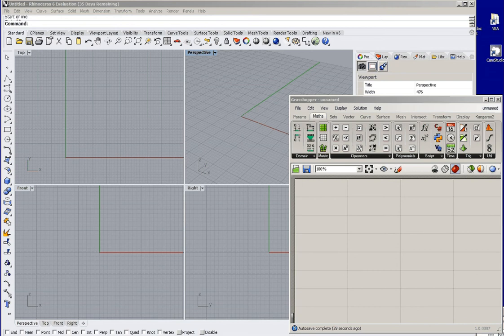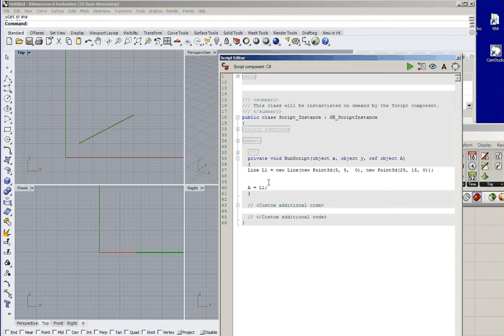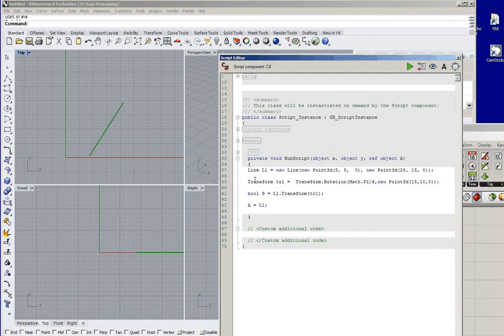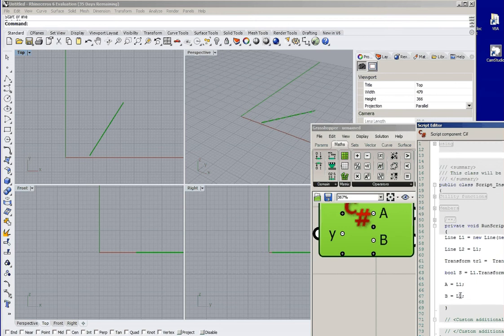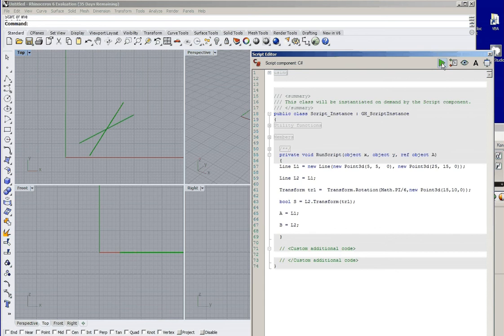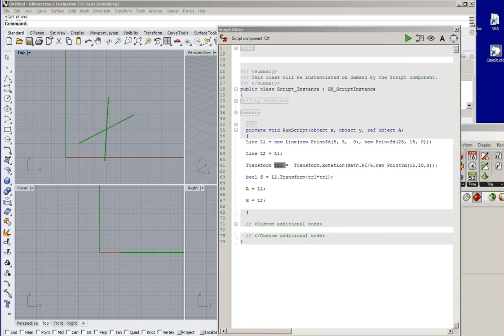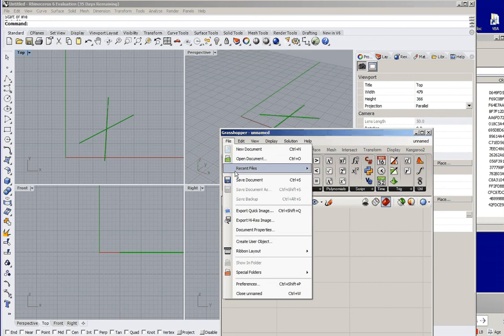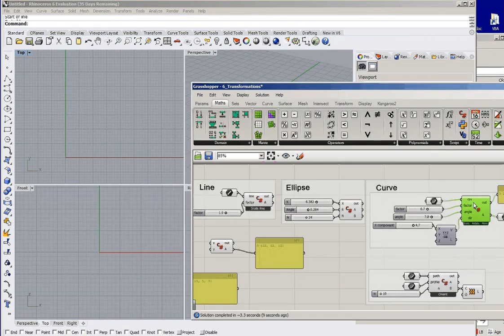GrasshopperScripting4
Grasshopper C# Rotations